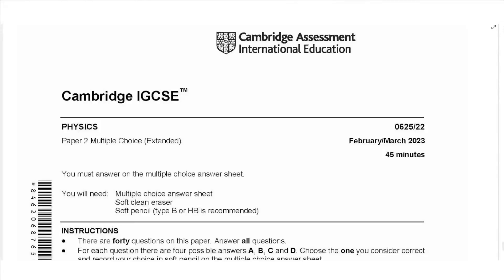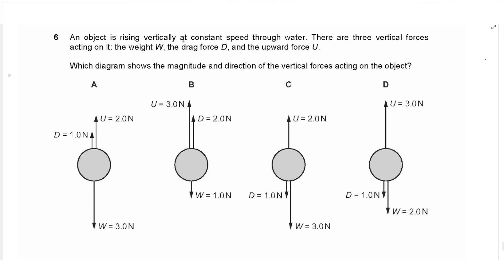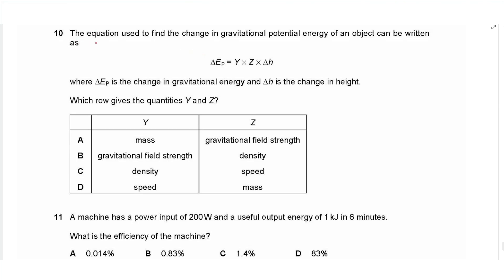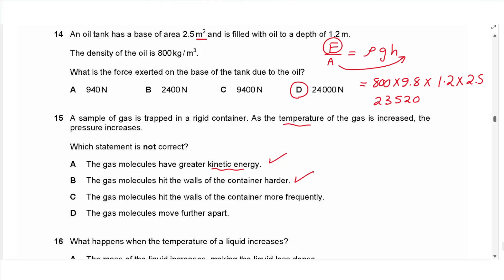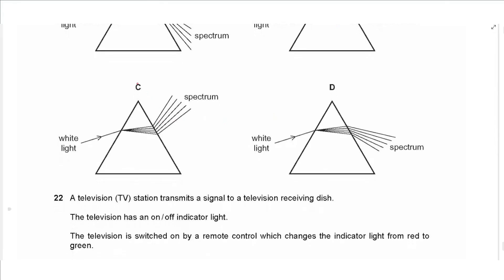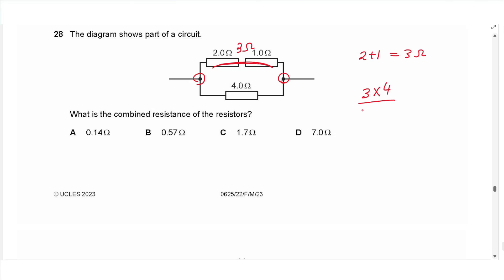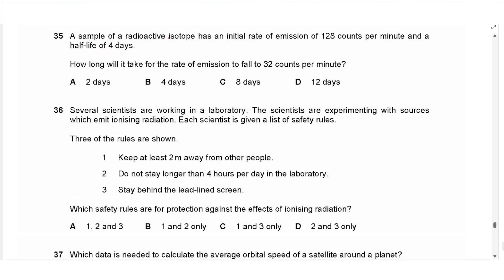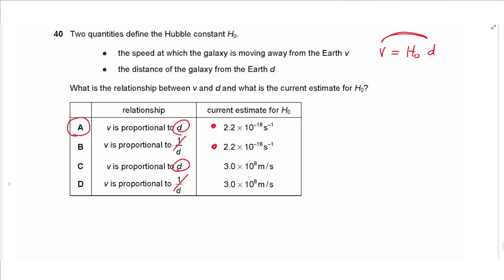IGCSE Physics February March 2023 Paper 2